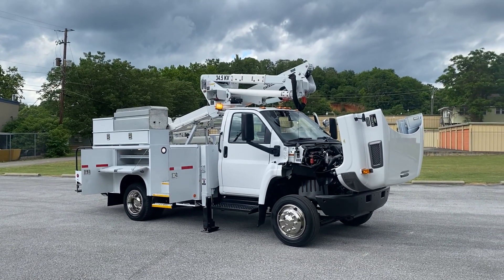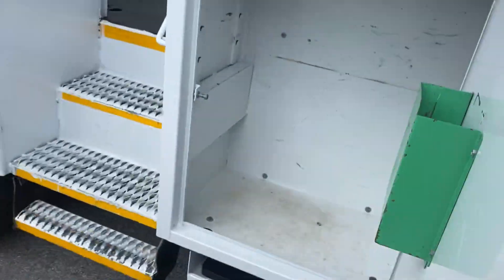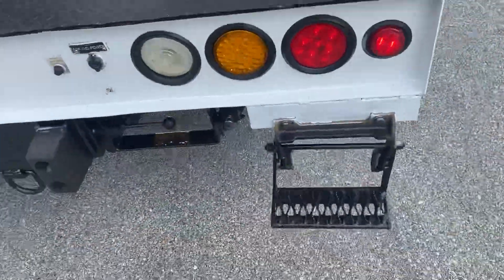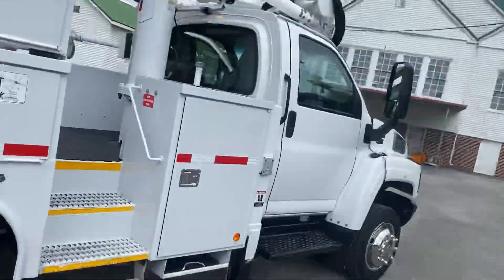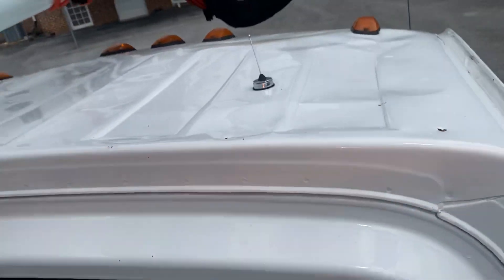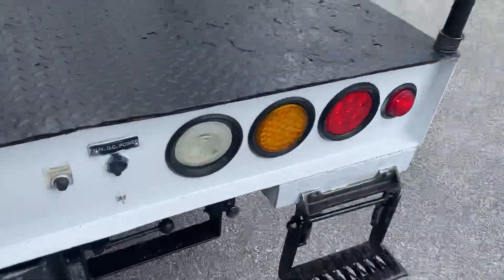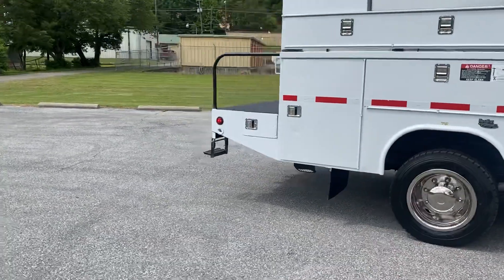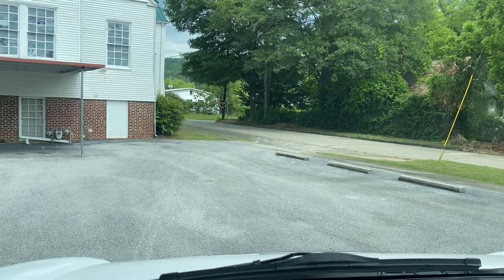2007 CHEVY C5500 BUCKET TRUCK BOOM TRUCK ALTEC AT37G DIESEL FOR SALE